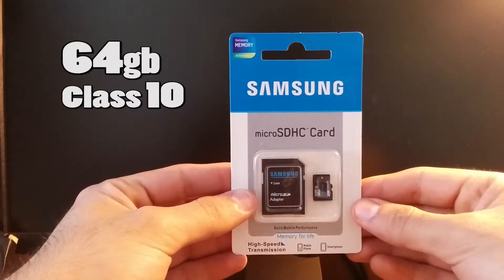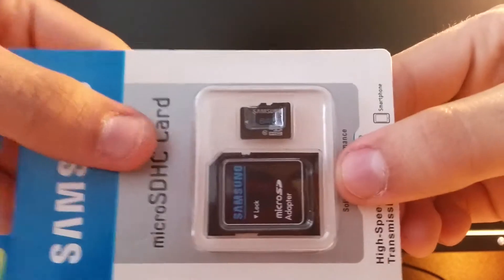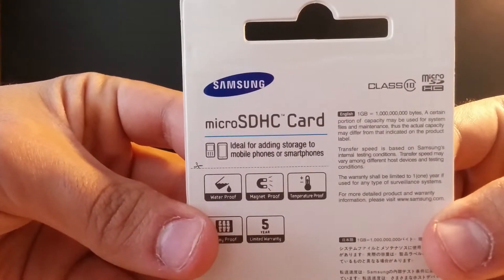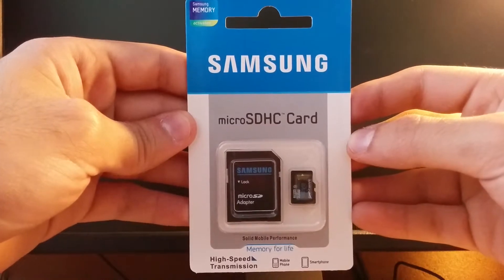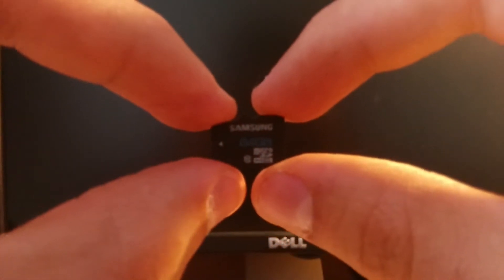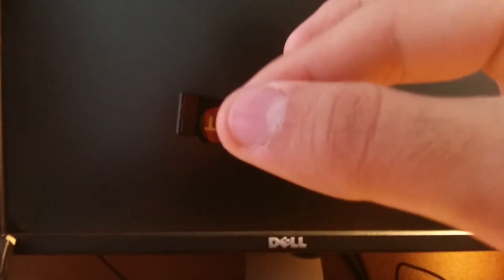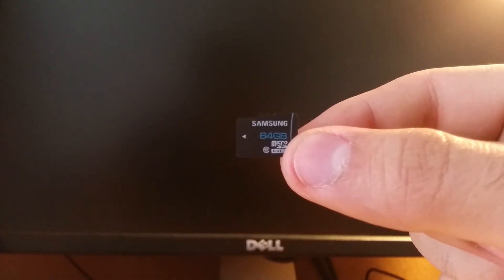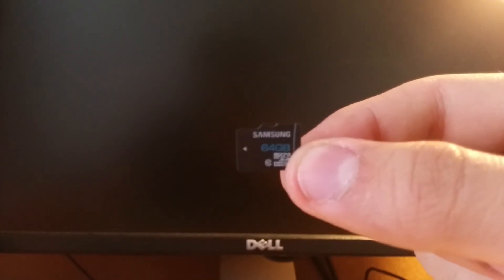Samsung 64gb Class 10 Micro SD Unboxing + Benchmark!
Ham_kenobi here with another unboxing

Link to the product